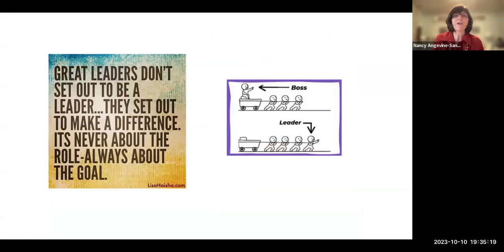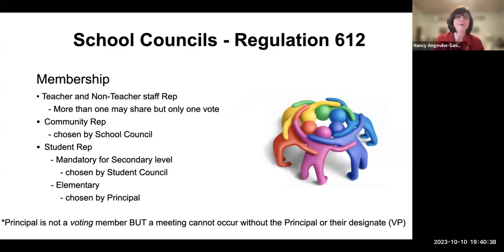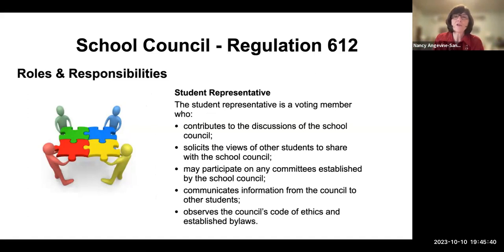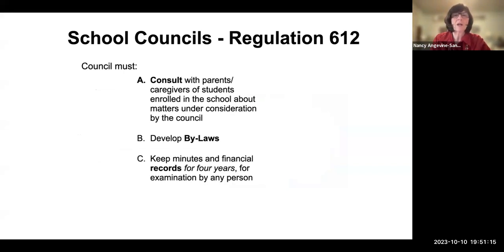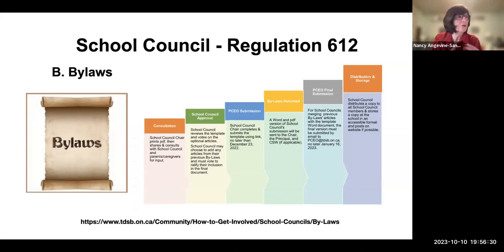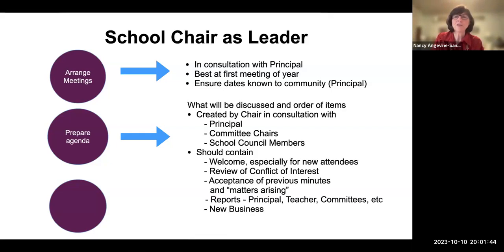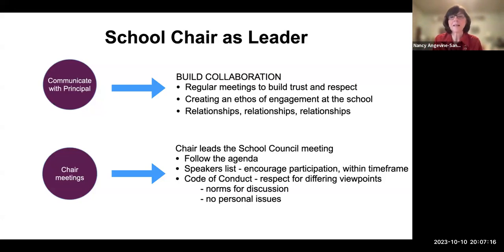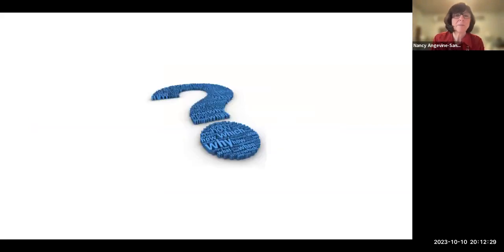School Council Chair: The Basics